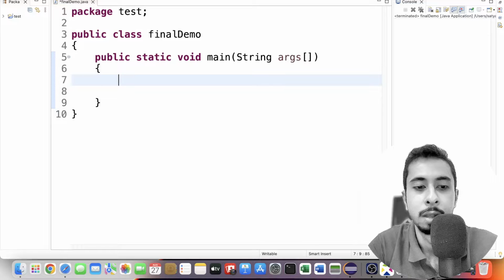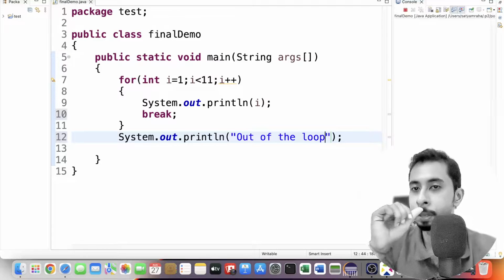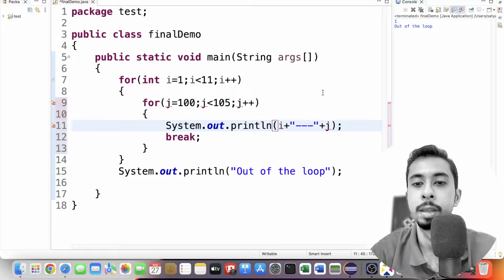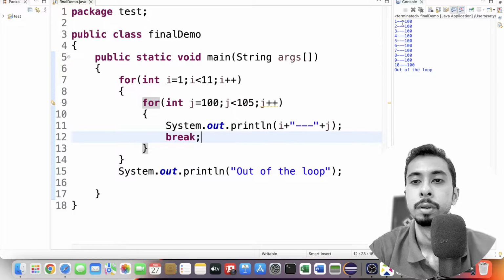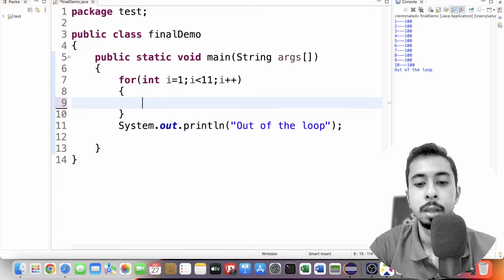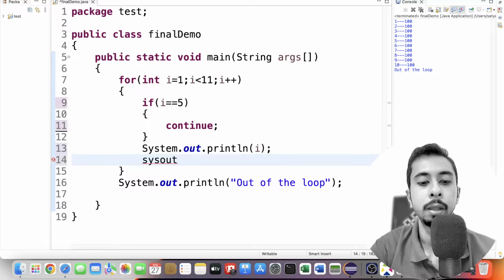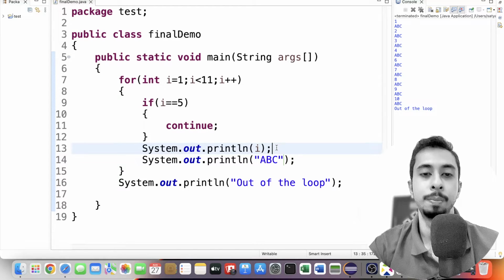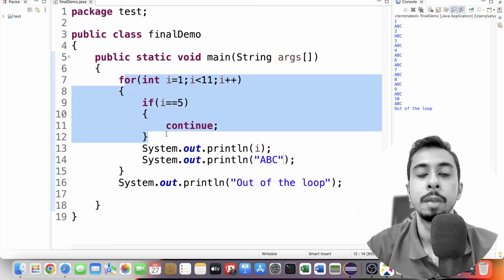Break & Continue Statements In Java | Core Java | Satyam Raha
Hand-On illustrations on Break and Continue Statements in Java